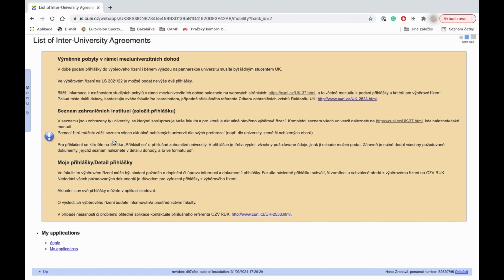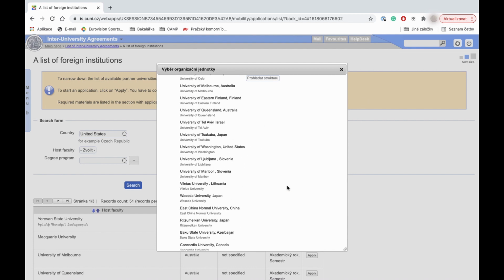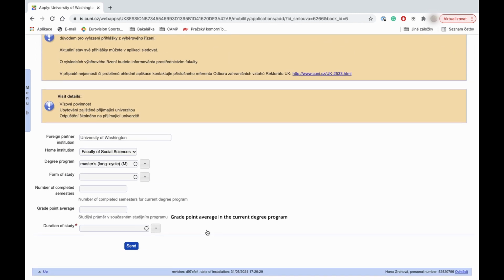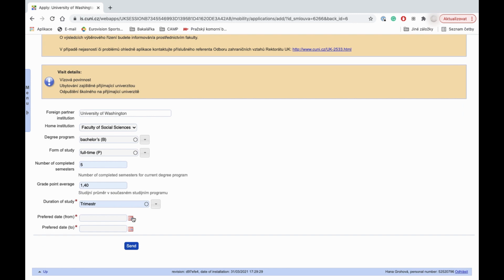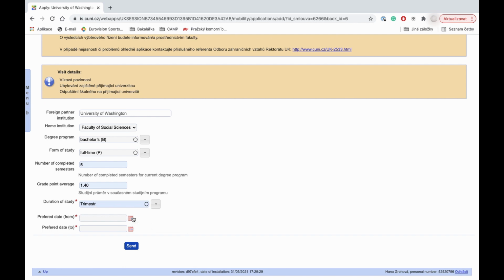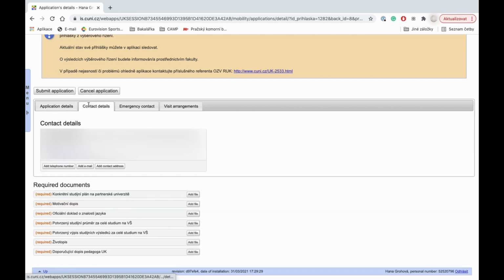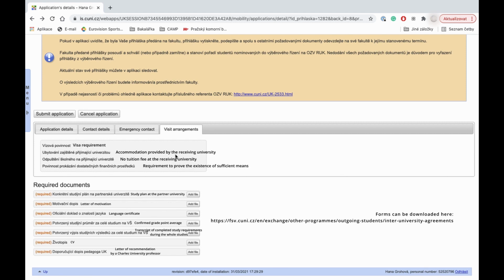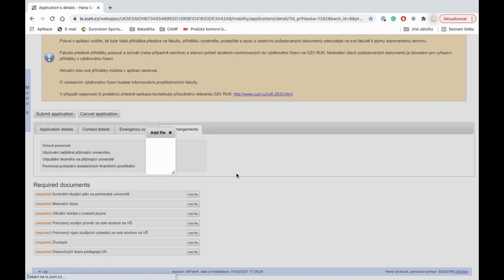How to Apply for the Inter-University Agreements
Do you want to apply for the Inter-University Agreement mobility, but not sure how? We will walk you through the process step by step in this video tutorial!